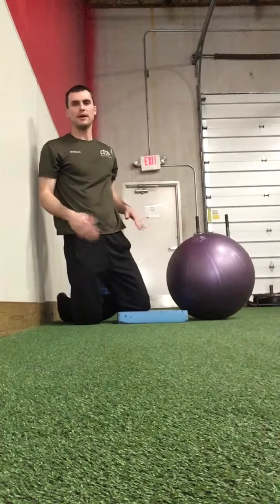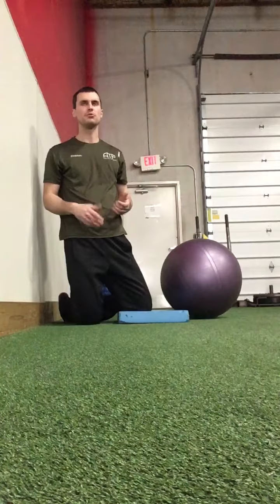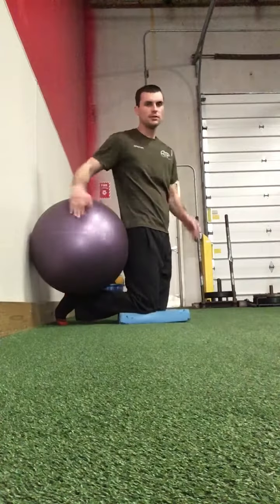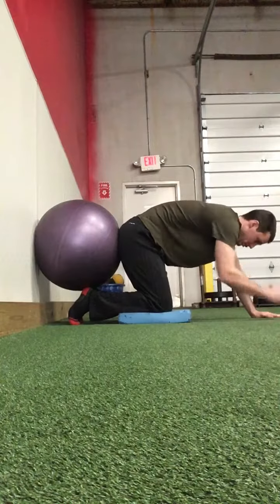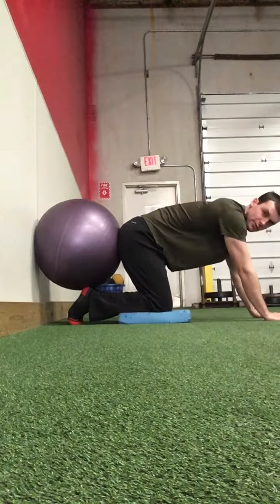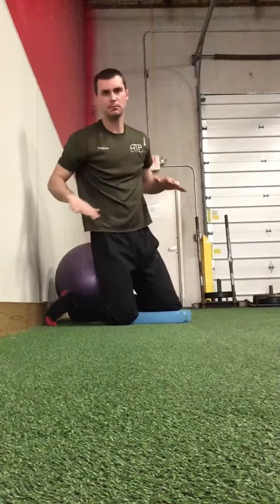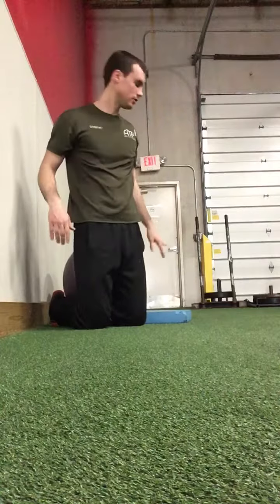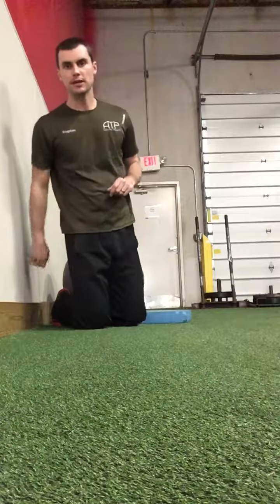All four pushback with stability ball